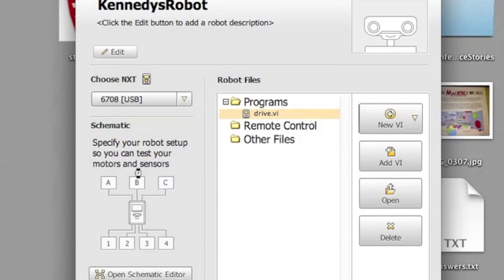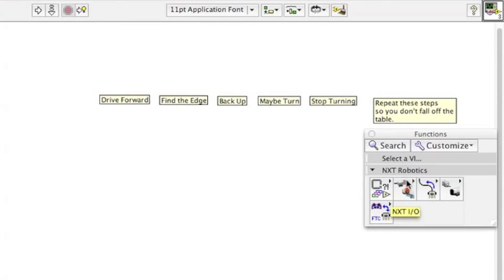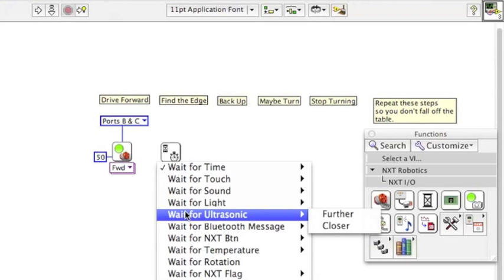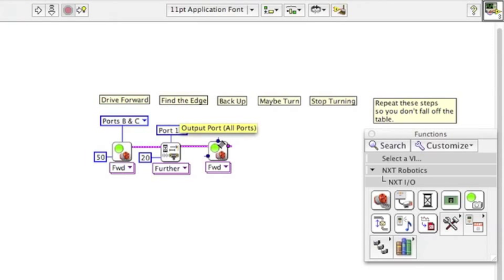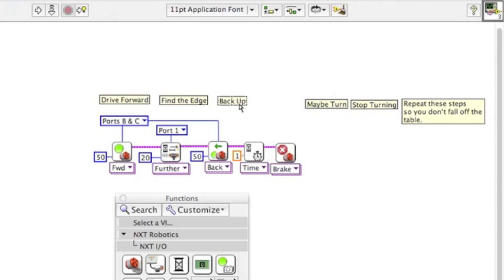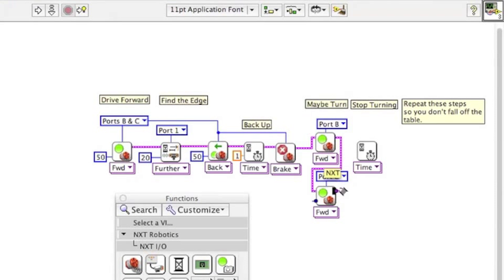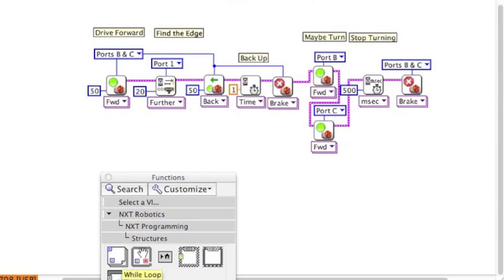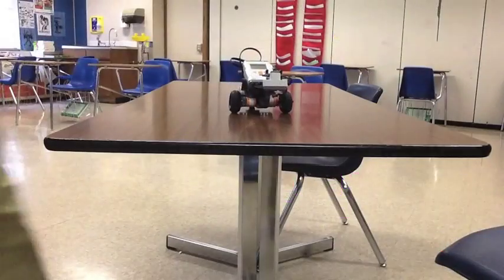Using the Ultrasonic Sensor